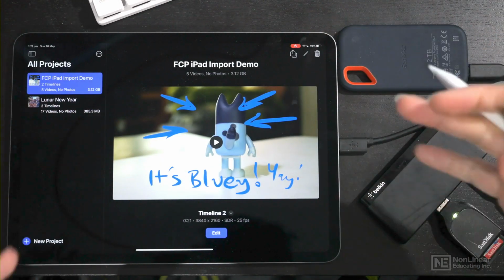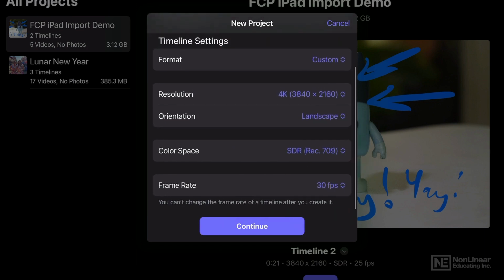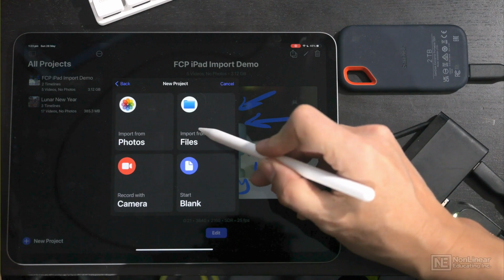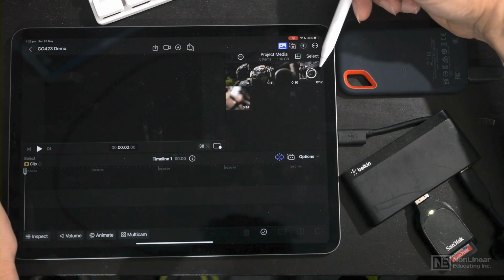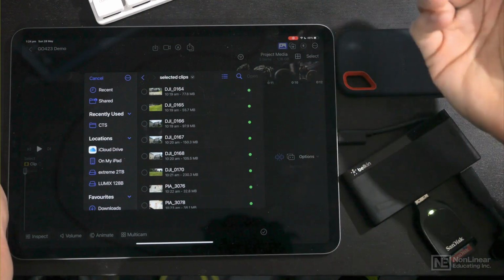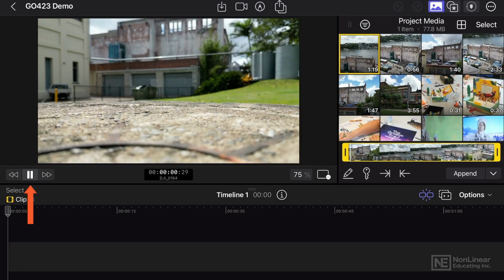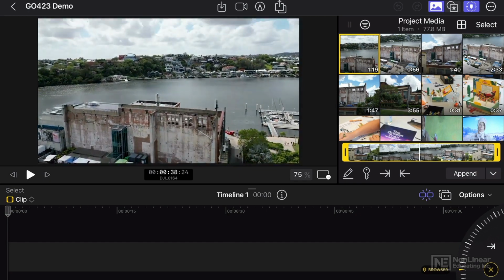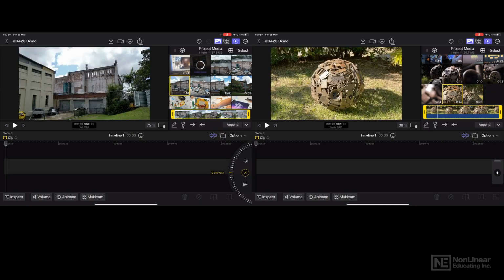Final Cut Pro for iPad - 100: Introducing Final Cut Pro for iPad - Importing Media and Getting Start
With Final Cut Pro for iPad, you have the power to edit, trim, and manipulate your media directly on your iPad. No more restrictions of being tied to a desktop or laptop computer. Whether you're a seasoned video editor or a beginner eager to explore the world of touch-based video editing, this course by Apple certified trainer Iain Anderson is designed to teach you everything you need to get started quickly and easily.

Iain begins by guiding you through the process of importing your media into Final Cut Pro for iPad and efficiently organizing and managing your clips.  You then delve into the timeline, where you learn various editing techniques such as appending, inserting, and connecting clips. Next, you discover how to trim and adjust your clips with precision, making use of the intuitive touch controls. You then learn to fine-tune your audio and video with the powerful inspector tool, by applying adjustments, effects, and transformations.

Transitions and titles are essential for creating visually engaging videos, and Iain demonstrates seamless techniques for adding them.  He also introduces the exciting new Scene Removal Mask feature, allowing you to effortlessly remove backgrounds, as well as the Live Drawing functionality for animated annotations, adding a unique touch to your edits.

Audio is a crucial aspect of any video, and you'll learn how to enhance voice clarity, reduce noise, and make your audio shine. The course also covers various exporting options, enabling you to share your projects as video files or import them into Final Cut Pro on a Mac for further editing.

Get started with touch-based video editing today!  Join Iain Anderson in this course as he introduces you to the world of Final Cut Pro for iPad
More info on this title: